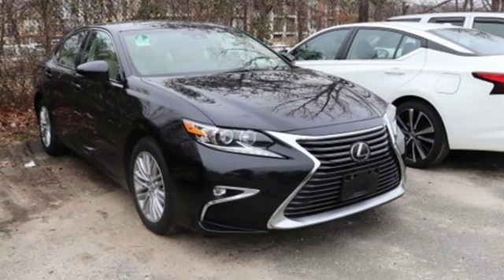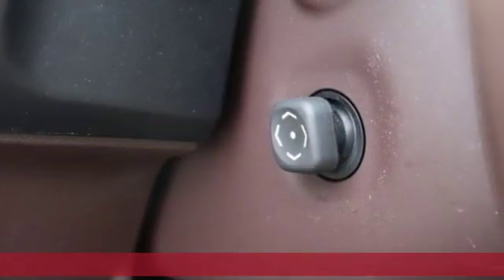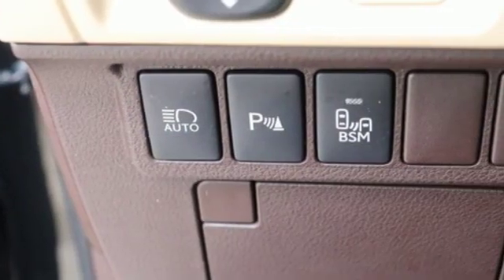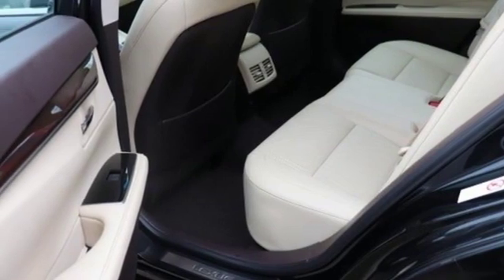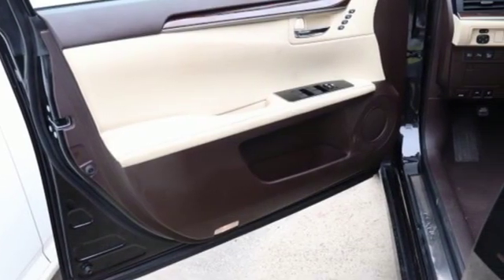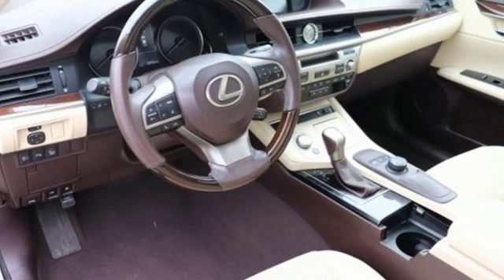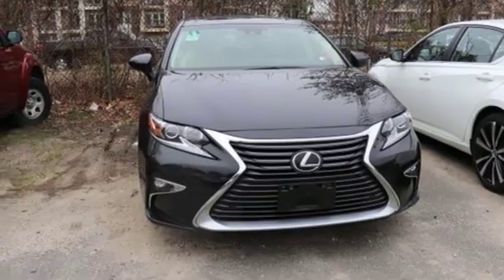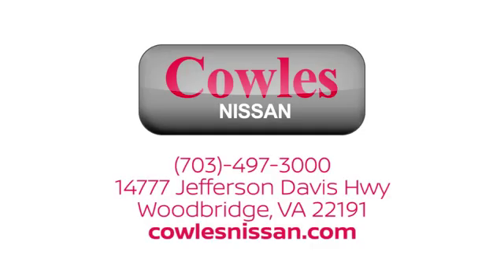Used 2017 Lexus ES Washington DC VA Woodbridge, VA P16124 - SOLD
Year: 2017
Make: Lexus
Model: ES
Trim: 350
Engine: 3.5L V6 DOHC Dual VVT-i 24V
Transmission: 6-Speed Automatic with Sequential Shift ECT-i
Color: Black
Interior: Black
Mileage: 22918
Stock #: P16124
VIN: 58ABK1GG9HU045488
Obsidian 2017 Lexus ES 350 FWD 6-Speed Automatic with Sequential Shift ECT-i 3.5L V6 DOHC Dual VVT-i 24V Black w/Linear Wood w/Perforated NuLuxe Seat Trim or Embossed Leather Seat Trim or Embossed Semi-Aniline Leather Seat Trim.brbrAsk about our Special Rates this month! Recent Arrival! 21/30 City/Highway MPGbrbrAwards:br * 2017 IIHS Top Safety Pick+ * 2017 KBB.com Brand Image AwardsbrCowles Nissan of Woodbridge has been family owned and operated for over 37 years!

Address:
14777 Jefferson David Hwy